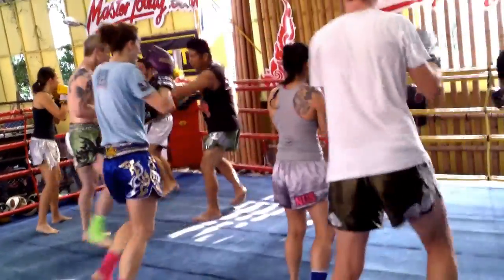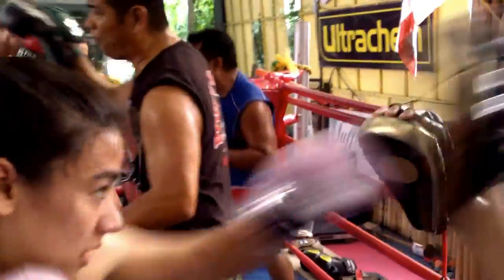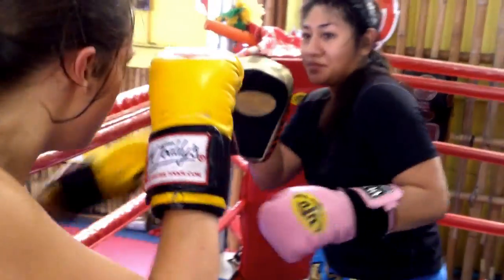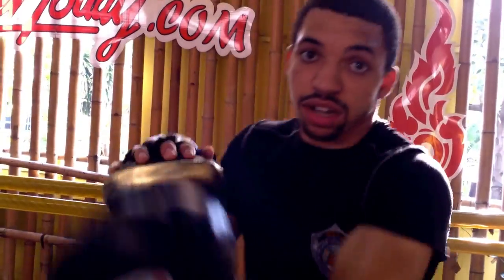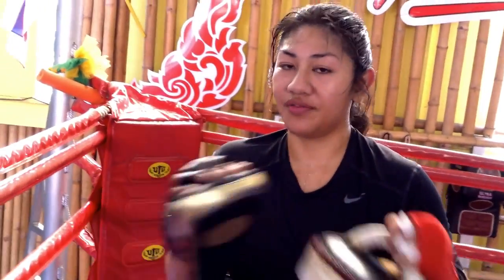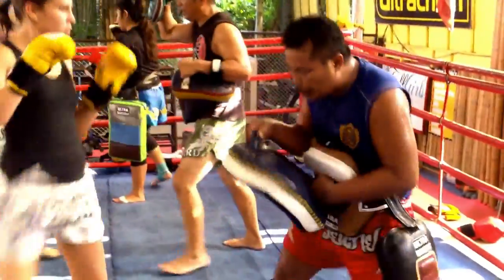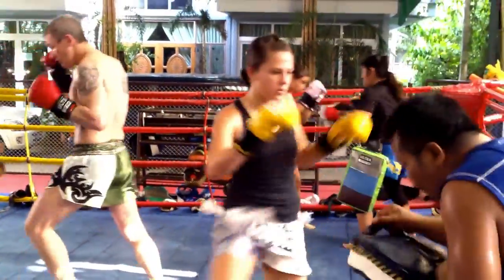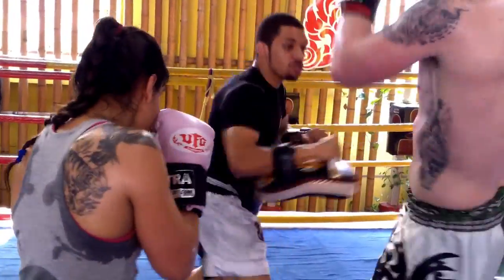Instructor Courses MT TODDY